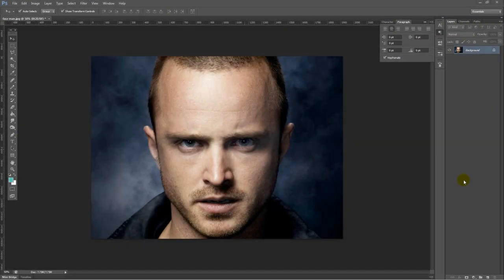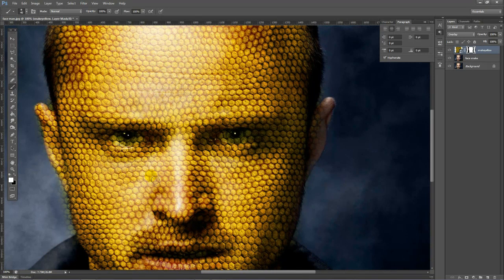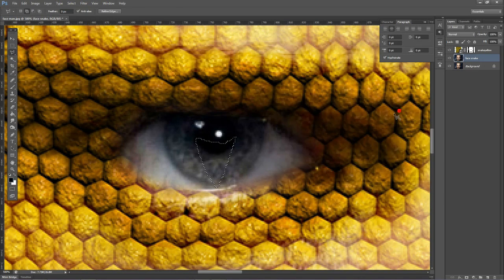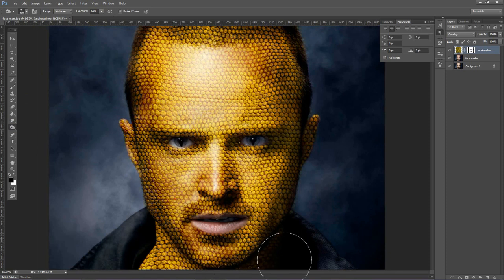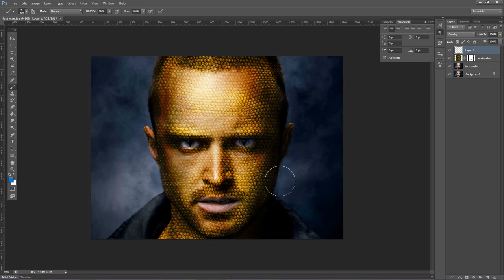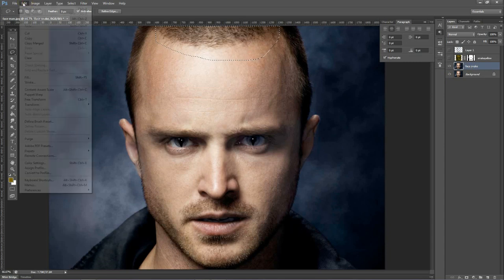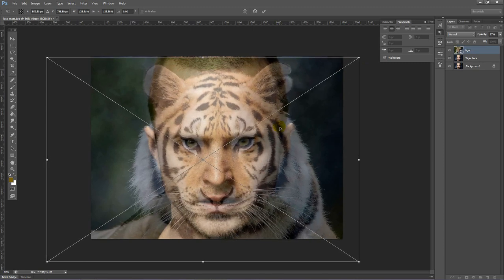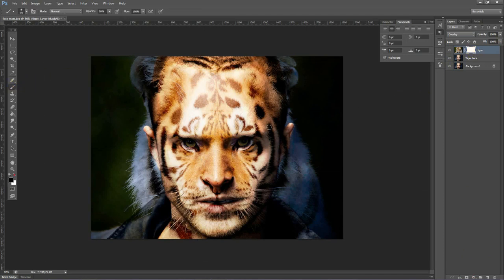Blend a face with an Animal Face in Photoshop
In this tutorial we discuss how to transform a face into an animal while still keeping the features of the human face. Enjoy!